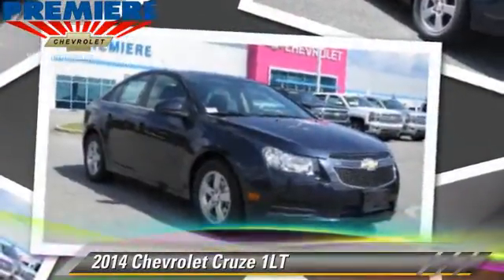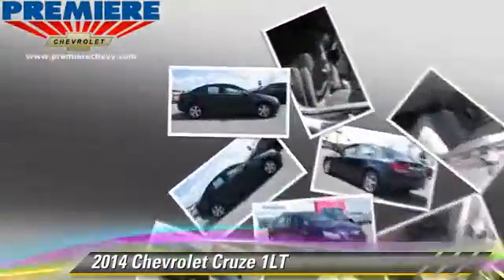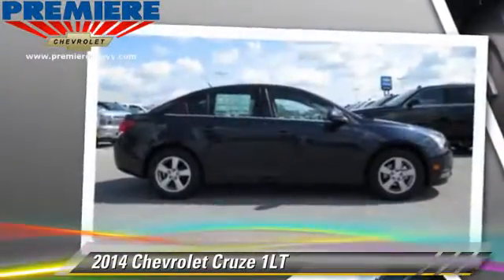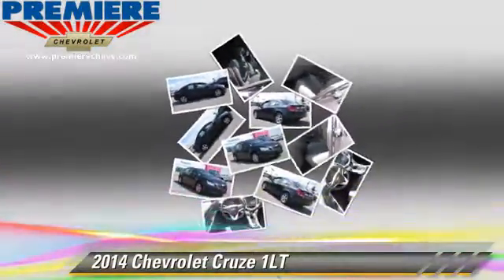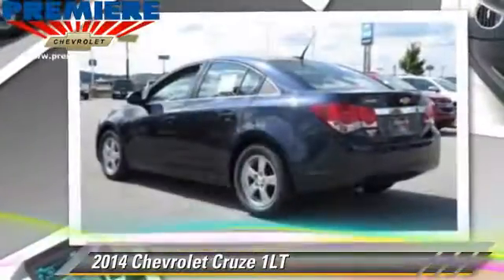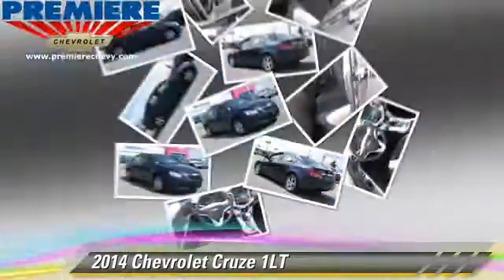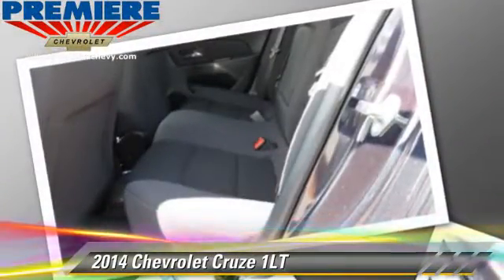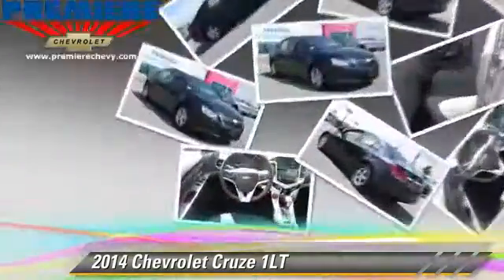2014 Chevrolet Cruze Bessemer AL 15431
2014 Chevrolet Cruze

Premiere Chevrolet
4990 Premiere Parkway